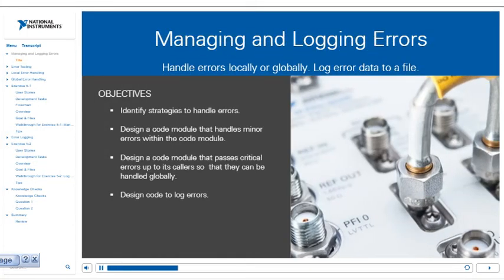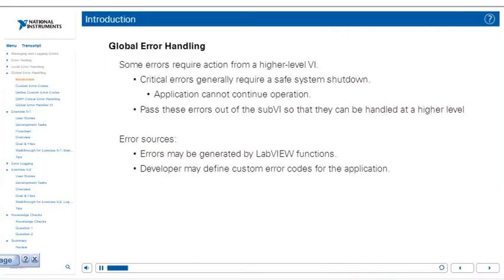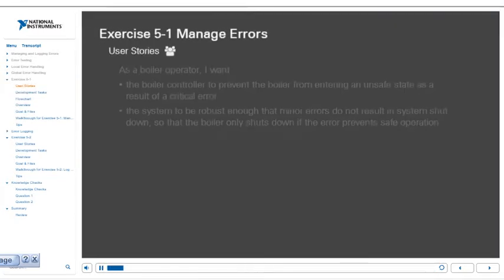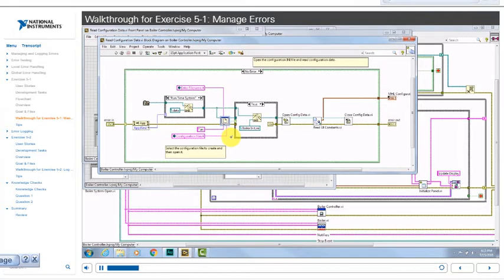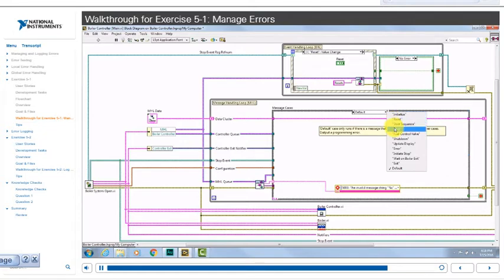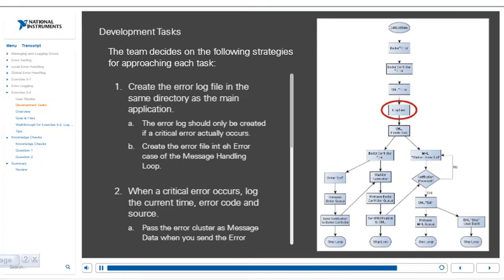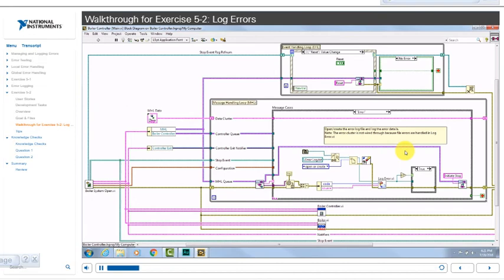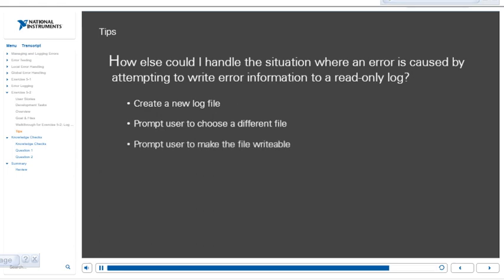LabVIEW Core 3: 5 MANAGING AND LOGGING ERRORS